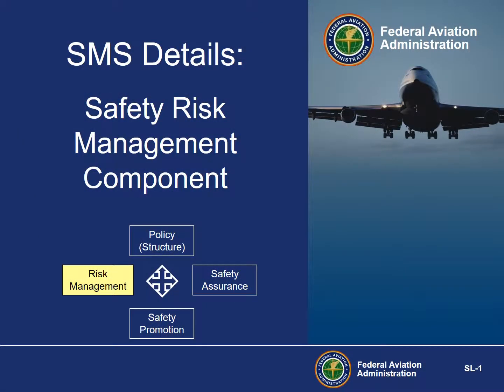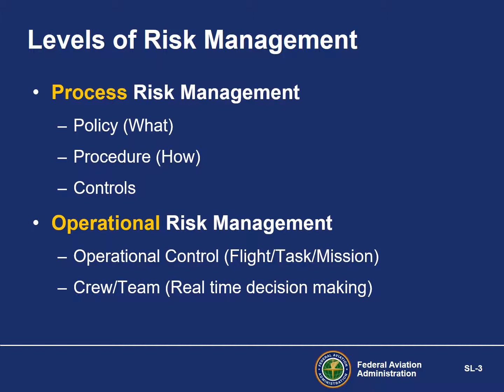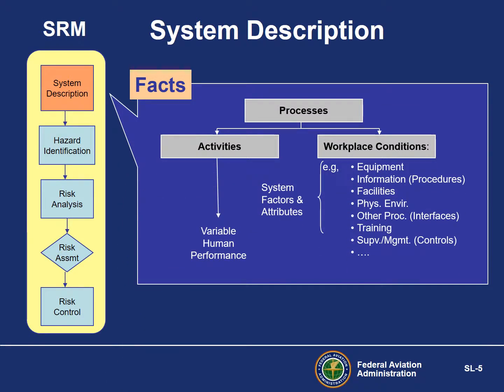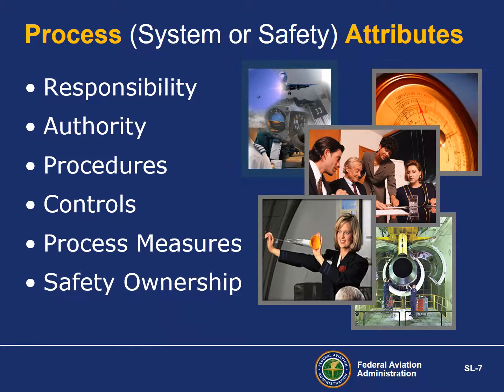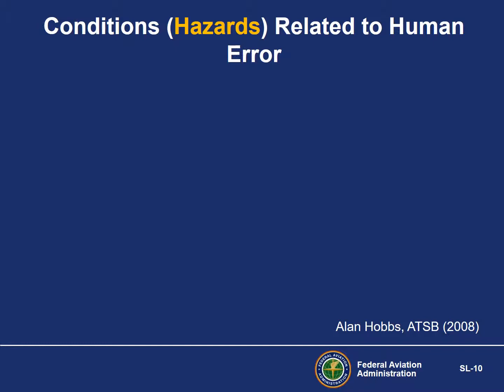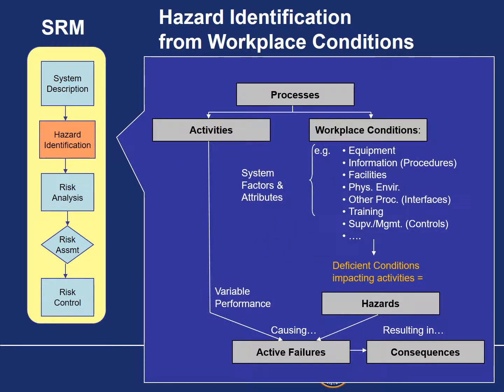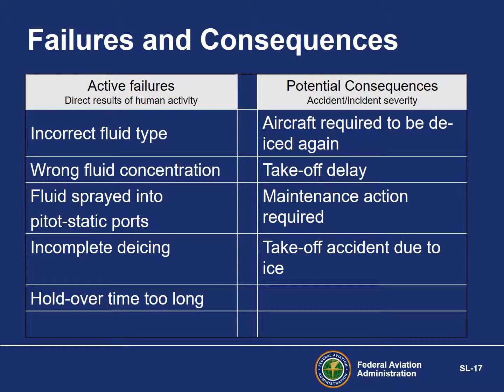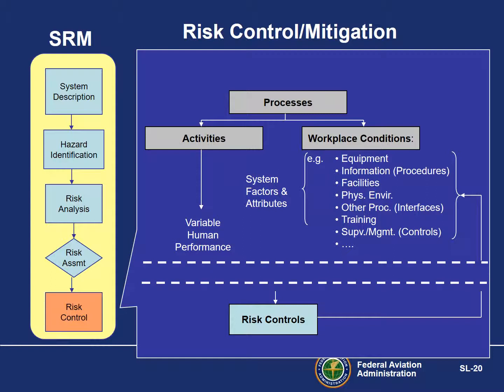SMS Fundamentals SRM Component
SMS Details SAC Safety Assurance Component